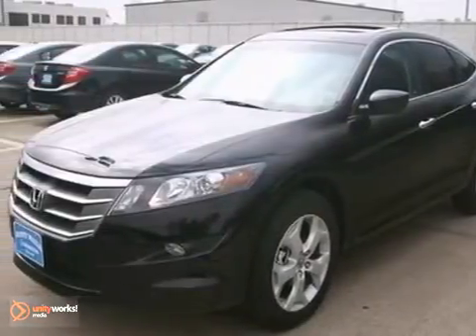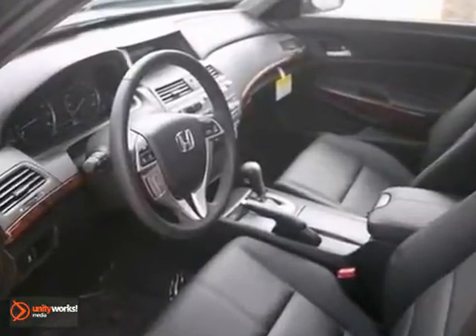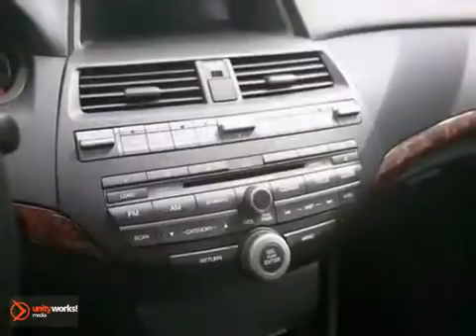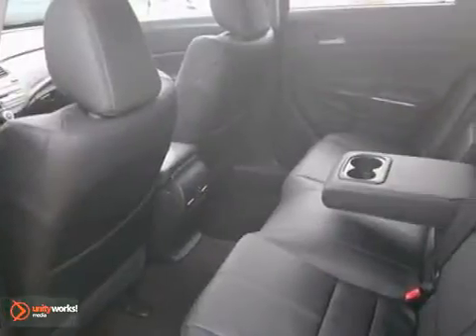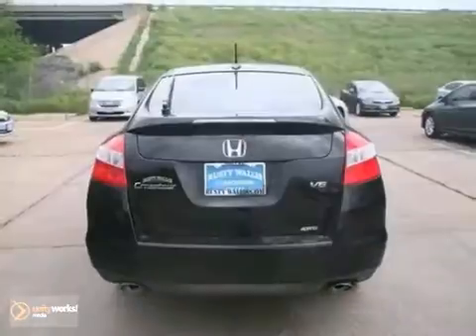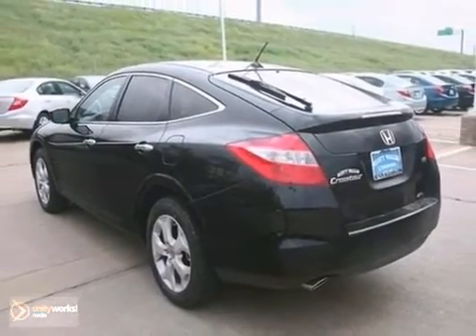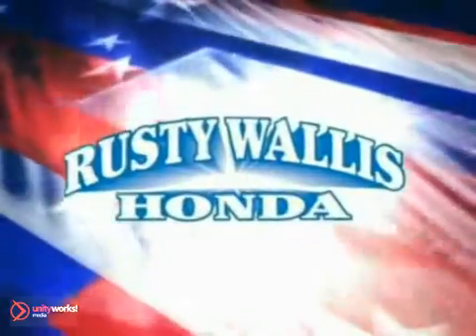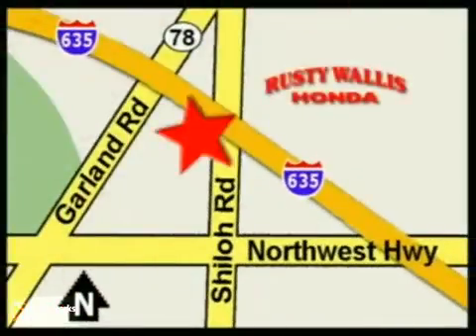2012 Honda Crosstour #121318 in Dallas TX Fort Worth, TX - SOLD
SOLD - If you are looking for real value on a great new car, Rusty Wallis Honda invites you to call and make an appointment to view this 2012 Honda Crosstour, stock# 121318. We are conveniently located near Dallas TX Fort Worth, TX and known for our great selection, reliability and quality. Call to take a look at this 2012 Honda Crosstour today.

12277 Shiloh Road
Dallas TX Fort Worth TX, 75228